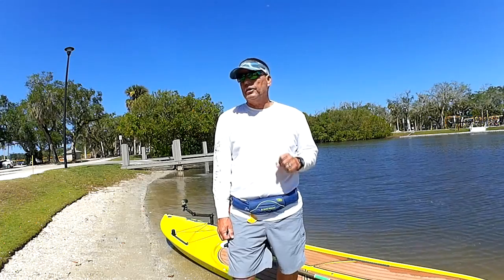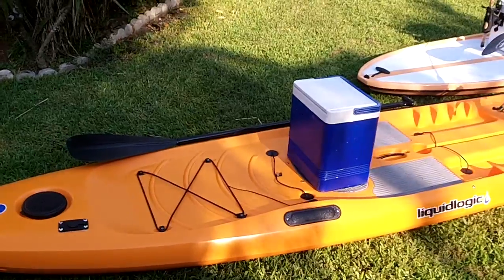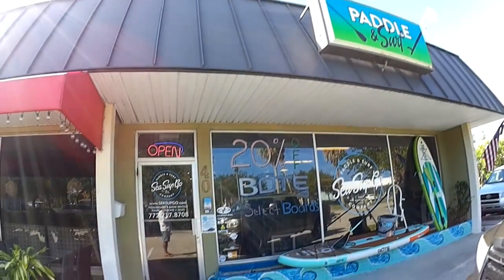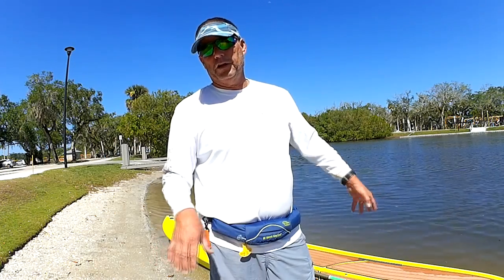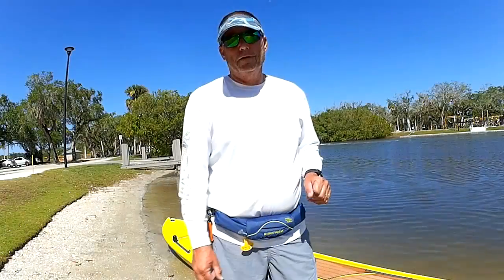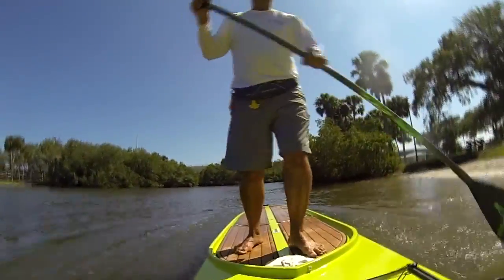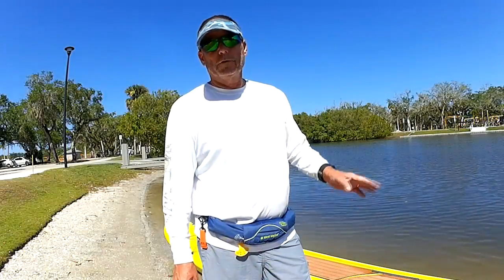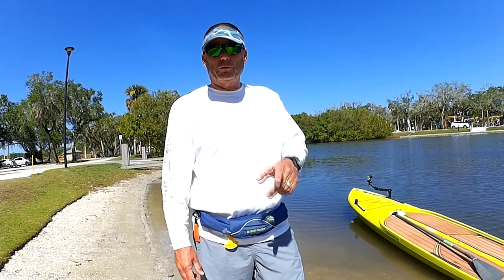The Best Paddle Board For Fishing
There is no perfect paddle board for fishing, but there is a paddle board out there that is perfect for you. Here are a few tips that will help you find your fishing paddle board.